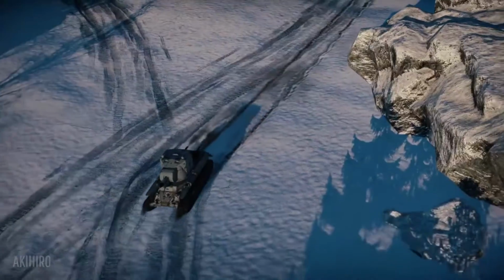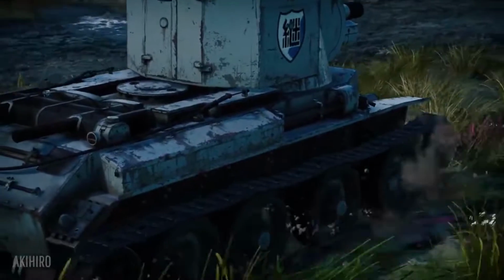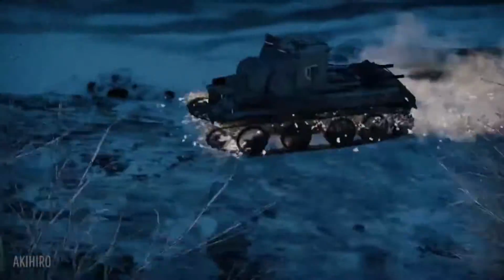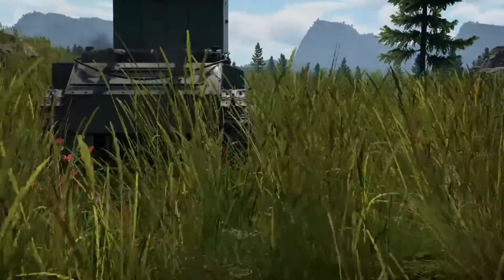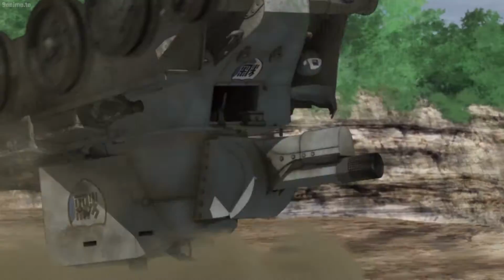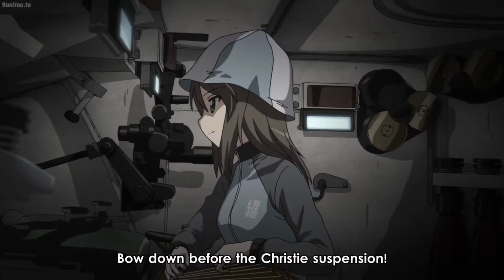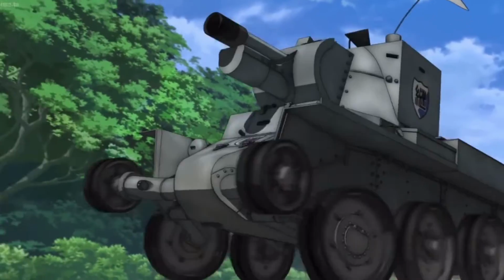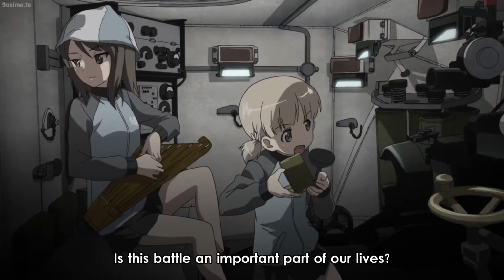The BT-42: The Finnish War Machine That Dominated on the Battlefield and in Pop Culture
The history of the BT-42 is a lot more interesting than I thought.

Got an idea for the next tank I cover?